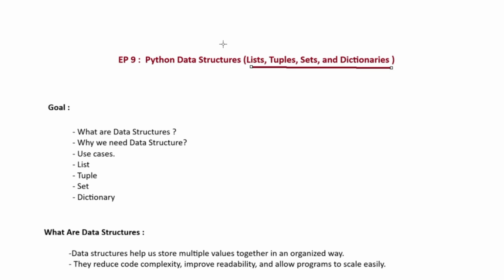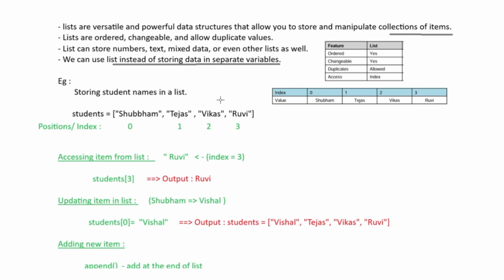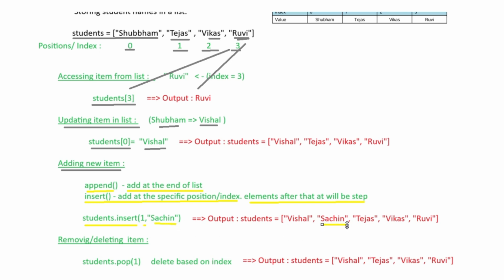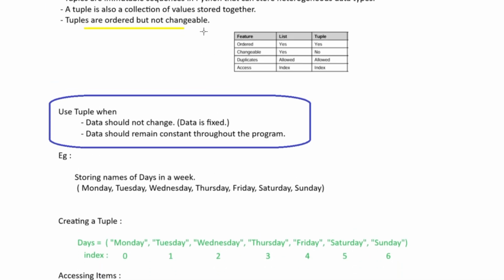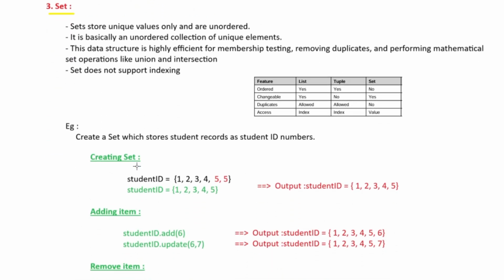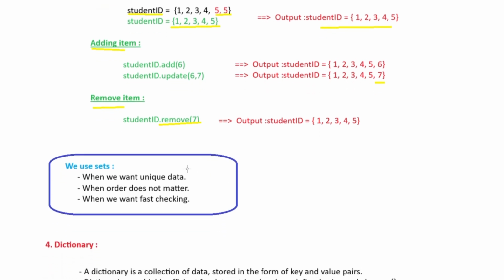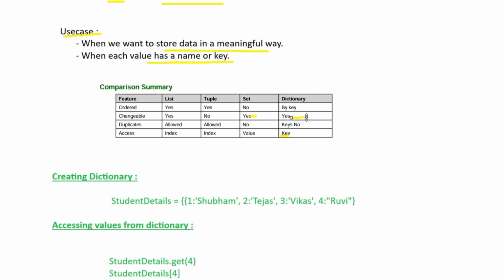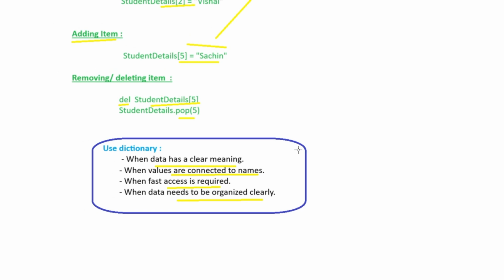Ep 9 | Python Data Structures | Learn Lists, Tuples, Sets & Dicts | Gyanvah | Python course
Welcome to Episode 9 of our Python Learning Series.

In this video, we dive into one of the most important topics in Python programming — Data Structures.

If you ever wondered:
What are lists, tuples, sets, and dictionaries.
Why Python provides so many data structures.
When to use which data structure in real programs.

Then this episode is exactly for you.

In this lesson, everything is explained slowly, clearly, and with real-world logic, so even absolute beginners can understand confidently.

📘 Notes of this episode

• What are data structures and why they are important
• Creating, accessing, updating, adding, removing items in a list
• Looping through list values
• What is a Tuple and why tuples are immutable
• List vs Tuple explained clearly
• What is a Set and why it stores only unique values
• Adding and removing elements in a set
• What is a Dictionary
• Key-value mapping explained with real-life examples
• Updating, adding, and deleting dictionary data
• Comparison between List, Tuple, Set, and Dictionary
• When to use which data structure in real applications

👇 Python Playlist Episodes So Far

Episode 1 – What is a Programming Language? Why Python?
Episode 2 – Python Installation + VS Code Setup
Episode 3 – Python Syntax, Variables & Data Types
Episode 4 – Keywords, Comments & Operators
Episode 5 – Conditional Statements Explained
Episode 6 – Loops in Python (for & while)
Episode 7 – Functions in Python
Episode 8 – Strings in Python
Episode 9 – Python Data Structures (This Video)

If this episode helps you understand Python better,

Your support motivates us to keep creating simple, clear, and practical learning content.

python lists
python tuples
python sets
python dictionaries
learn python
python for beginners
python tutorial
python programming
data structures in python
list tuple set dictionary python
python basics
coding for beginners
logic building python
gyanvah
python full course
python explained simply